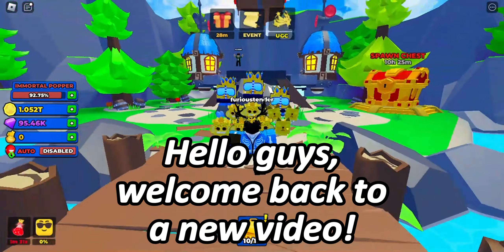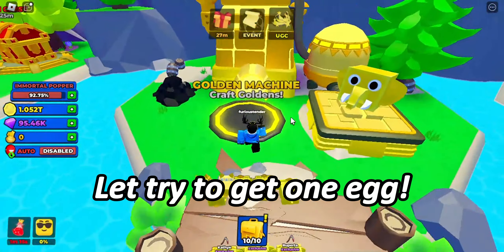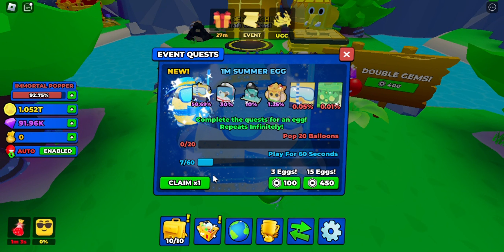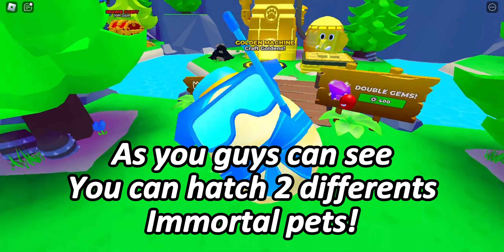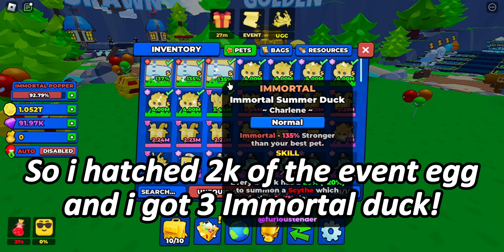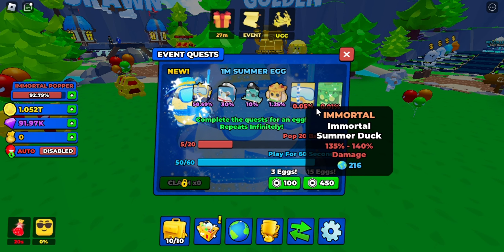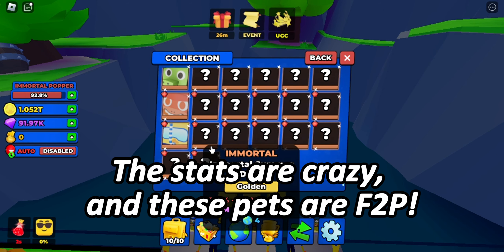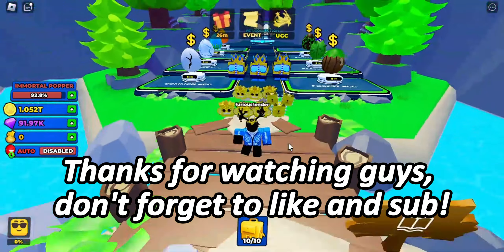THIS IS HOW I DESTROYED THE NEW POPPING SIMULATOR UPDATE!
Welcome to Tender One's channel!
In today's video, we'll be diving into the world of Popping Simulator!🎈!

Here's how I create my videos:

Recording: I use OBS to record my videos
Editing: I rely on Movie Maker to bring everything together and create an engaging video.

--NO LINK FOR NOW--